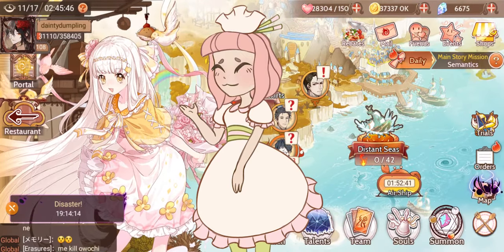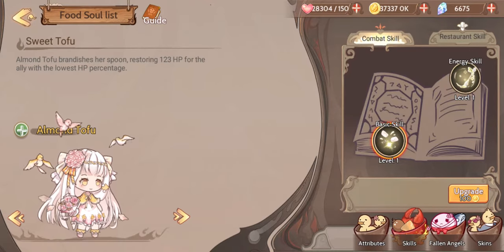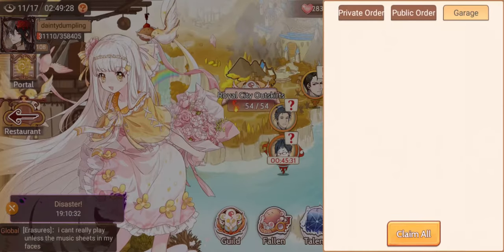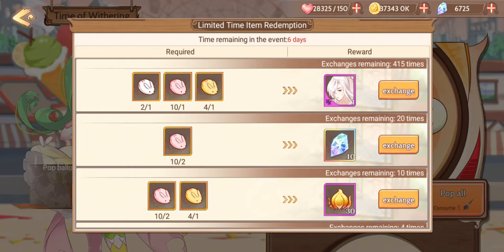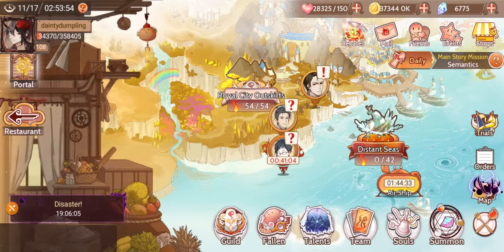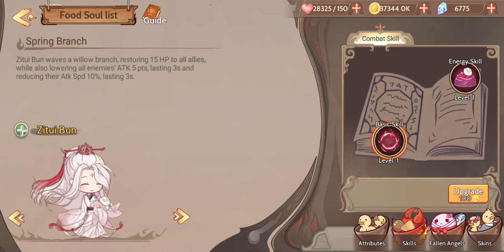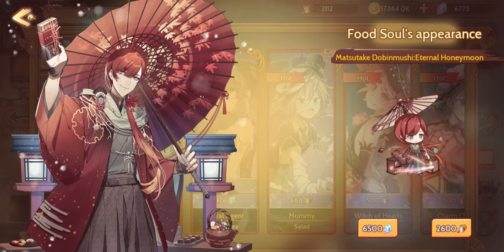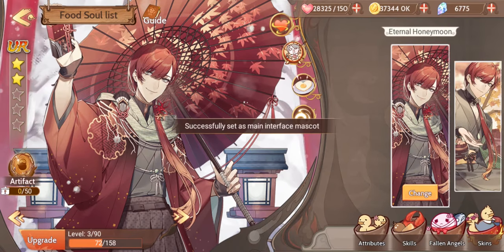[food fantasy] zitui bun event rundown + tips + matsutake and almond tofu skins!! | daintydumpling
hewwo! today i am showing you how to do the jello balloon stamina/delivery event with zitui bun! we are also admiring almond tofus warm wish skin and maybe getting the matsutake dobinmushi eternal honeymoon skin:))

0:00 hewwo tiem
0:21 almond tofu skin
2:30 zitui bun balloon event rundown
5:42 delivery tips
8:58 zitui bun
9:41 limited skin shop skin!
12:18 junmai :)
12:50 matsutake skin!!
14:50 baiii

dainty♡